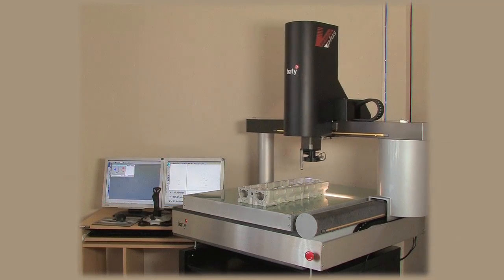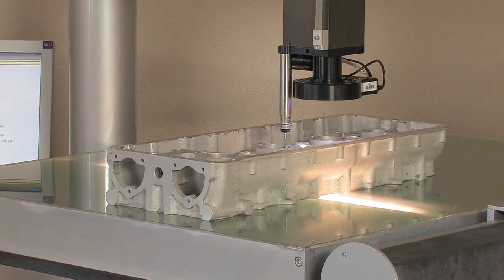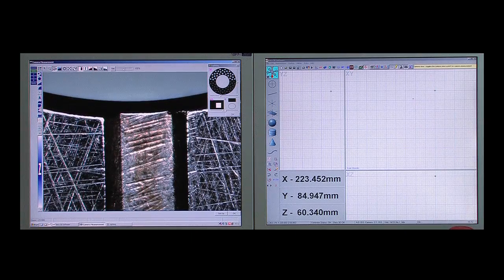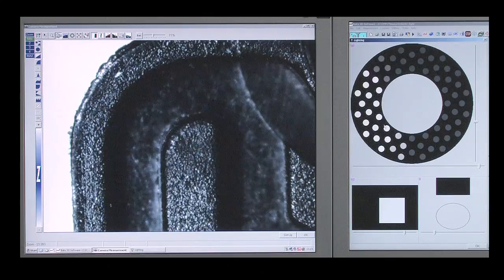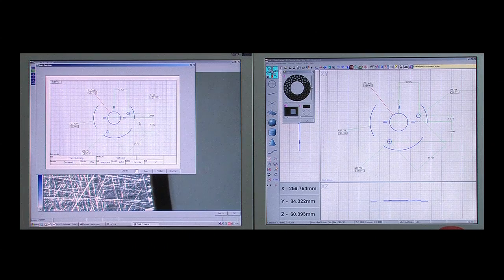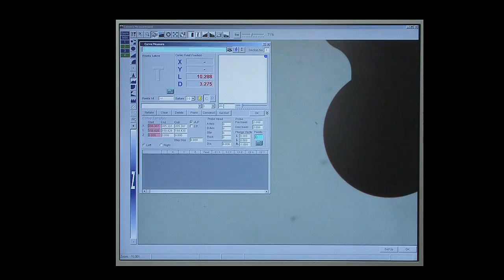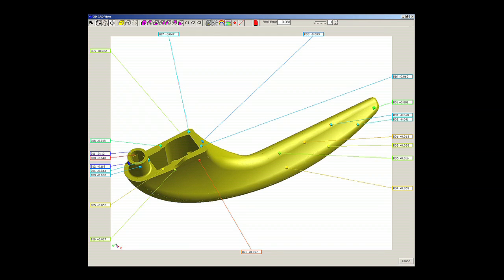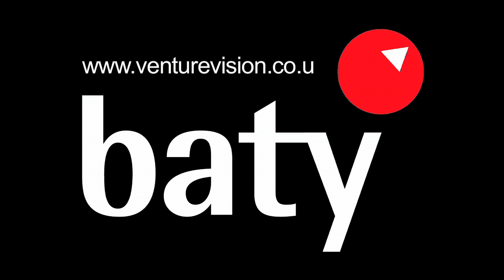Baty Venture Plus Vision System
The Venture Plus Vision System from Baty is available in three models:
VP-6460 with 640mm x 600mm x 250mm measuring range
VP-6490 with 640mm x 900mm x 250mm measuring range
VP-100150 with 1000mm x 1500mm x 400mm measuring range

The bridge type construction is all aluminium resulting in low inertia and low thermal mass. Air bearings are used on all axes and a granite Y beam is used for increased accuracy. This ensures that the machine will expand and contract uniformly with temperature changes ensuring minimal distortion and subsequent errors. Ambient temperature can be compensated for within the Fusion software making Venture Plus ideal for use on the shop floor.

Complete with our standard zoom optics and lighting, Venture Plus offers the same level of camera based functionality as every other Venture.